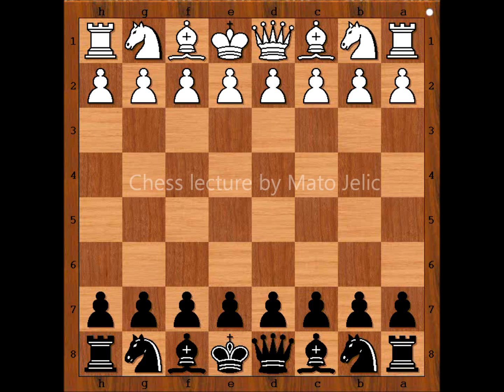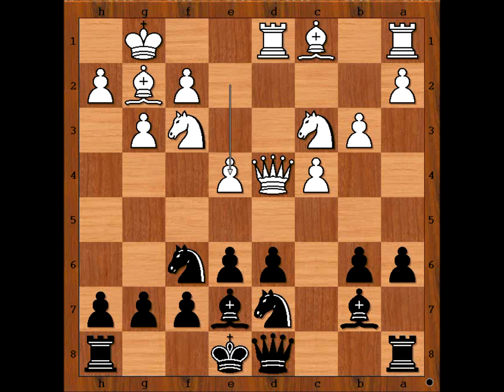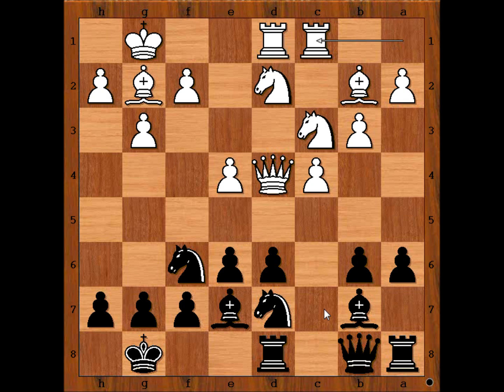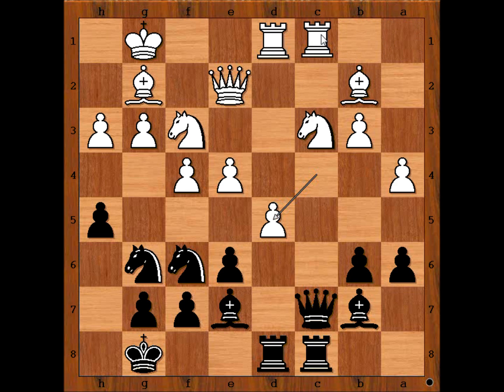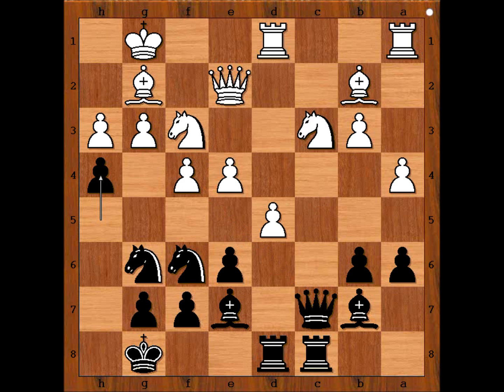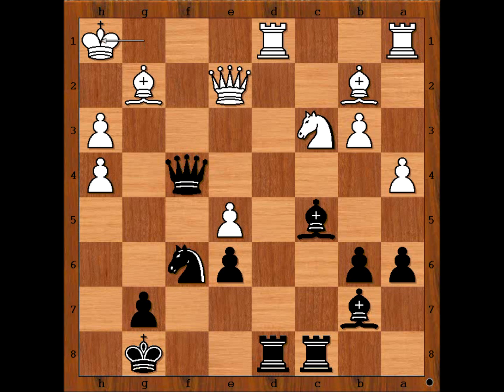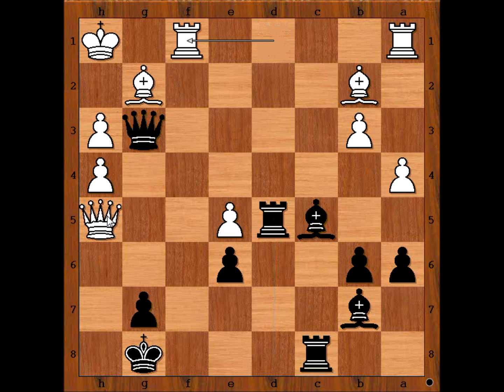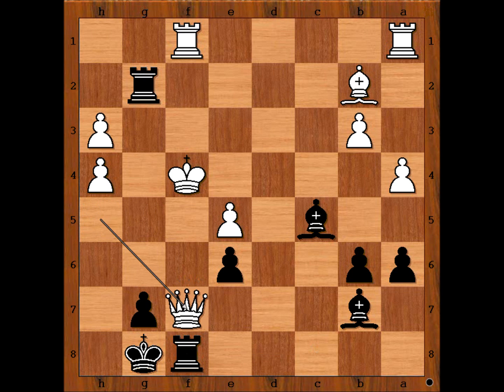Ftacnik's Immortal: Polugaevsky v Ftacnik - Luzern 1982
Lev Polugaevsky vs Lubomir Ftacnik
Luzern olm ;BIG 1982
English Opening: Symmetrical Variation. Hedgehog Defense (A30)
1. Nf3 Nf6 2. c4 c5 3. Nc3 e6 4. g3 b6 5. Bg2 Bb7 6. O-O Be7 7. d4 cd4 8. Qd4 d6 9. Rd1 a6 10. b3 Nbd7 11. e4 Qb8 12. Bb2 O-O 13. Nd2 Rd8 14. a4 Qc7 15. Qe3 Rac8 16. Qe2 Ne5 17. h3 h5 18. f4 Ng6 19. Nf3 d5 20. cd5 h4 21. Nh4 Nh4 22. gh4 Qf4 23. de6 fe6 24. e5 Bc5 25. Kh1 Nh5 26. Qh5 Qg3 27. Nd5 Rd5 28. Rf1 Qg2 29. Kg2 Rd2
 0-1